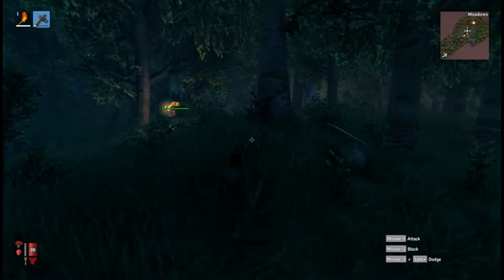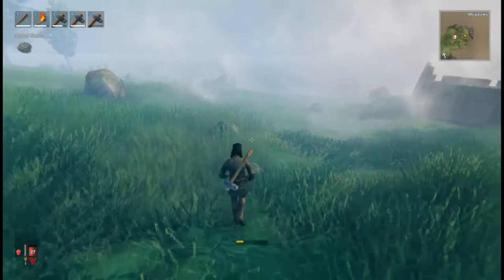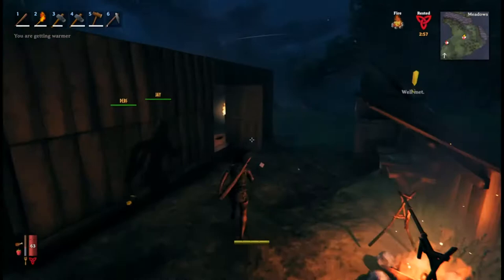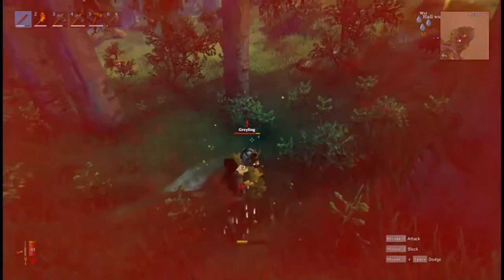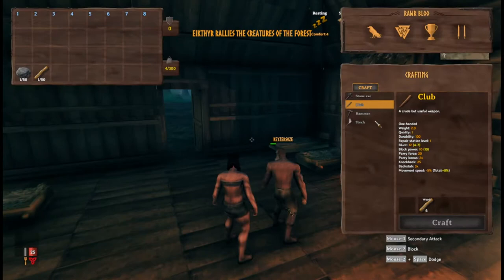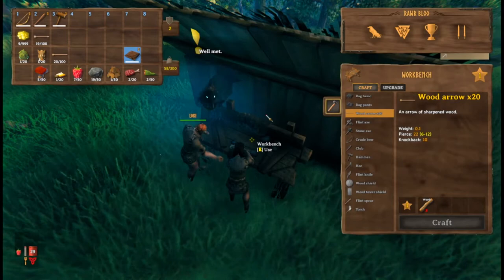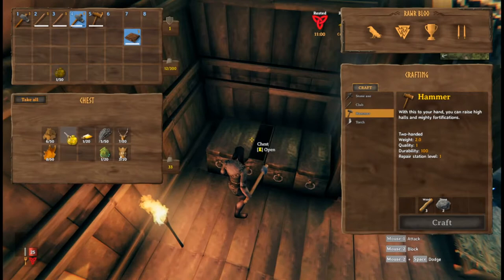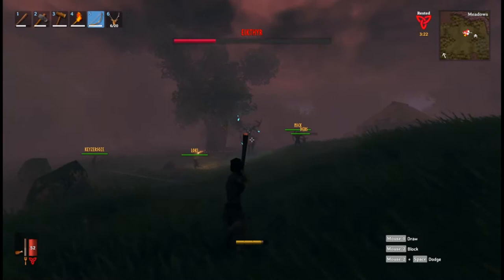First Adventure On Valheim!!!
Pc Specs:
AMD - Ryzen 5 2600X 3.6 GHz 6-Core Processor
ASRock - B450 Pro4 ATX AM4 Motherboard
G.Skill - Trident Z RGB 16 GB (2 x 8 GB) DDR4-3000 Memory
TCSunBow - X3 1 TB 2.5" Solid State Drive
Toshiba - P300 2 TB 3.5" 7200RPM Internal Hard Drive
KFA2 - GeForce RTX 2060 6 GB Video Card
Phanteks - Eclipse P300 Tempered Glass (Black) ATX Mid Tower Case
Corsair - TXM Gold 550 W 80+ Gold Certified Semi-Modular ATX Power Supply